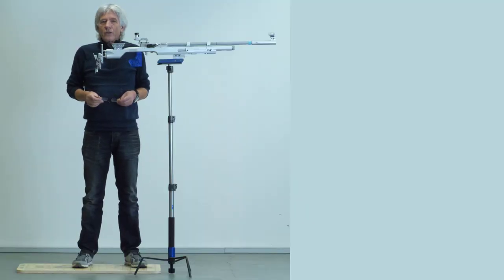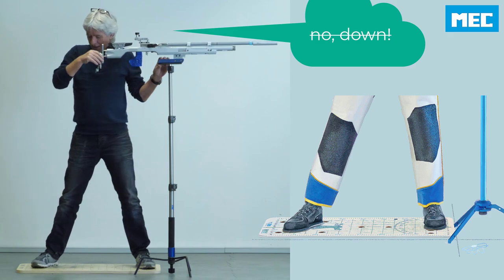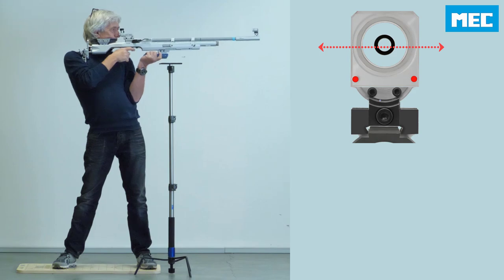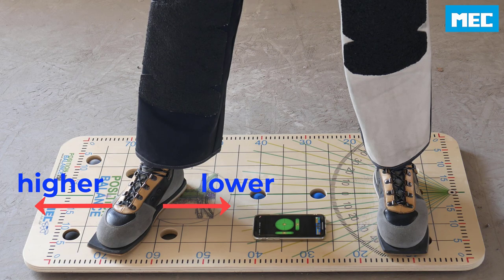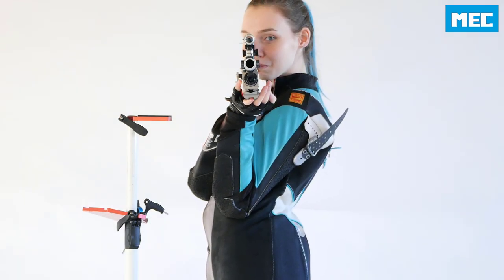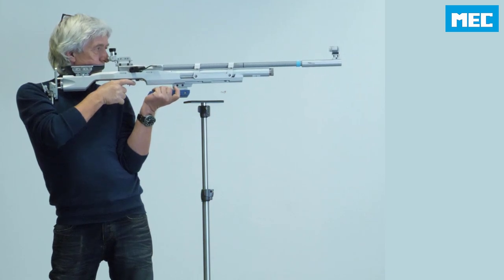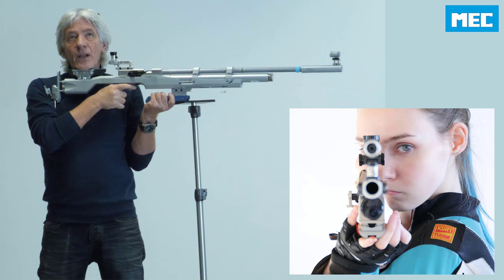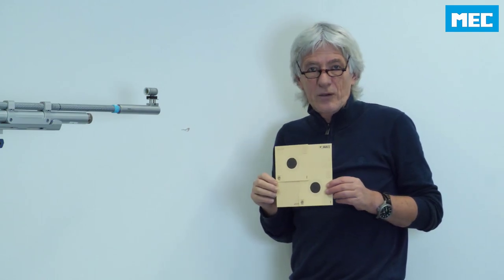POINTSERO control in standing position video280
This video shows hom a shooter can move his zero point in standing position to the center of the target.